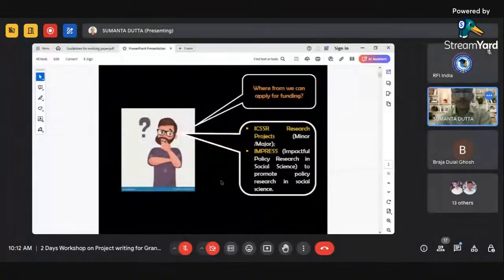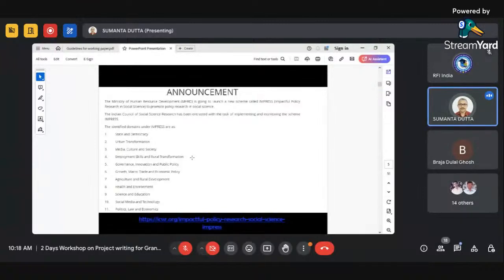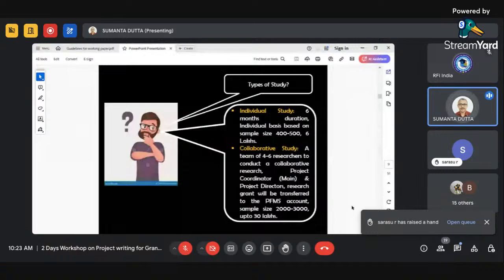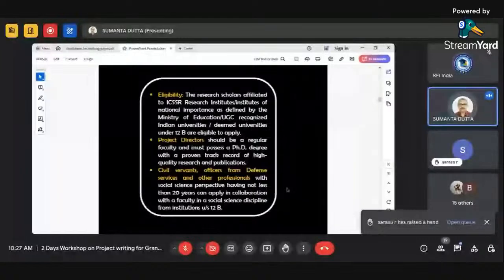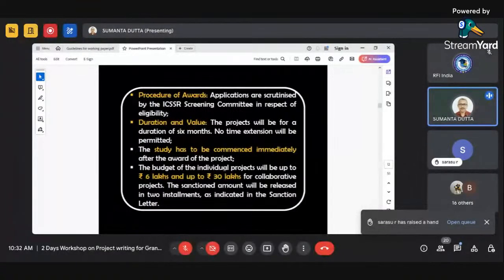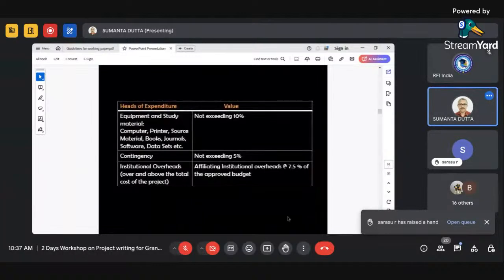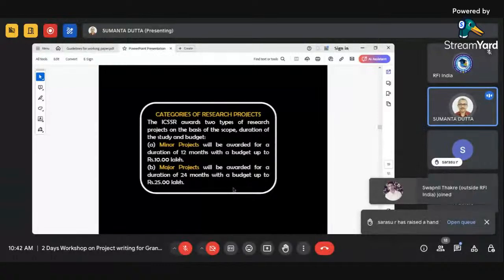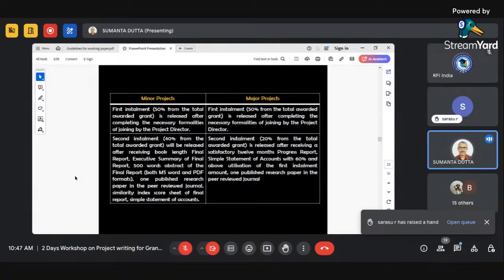Day 2: Project writing for Grants How to Write a Project Applying for Grants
2 Days Workshop
Day 1: Project writing for Grants
How to Write a Project
Applying for Grants
Day 2: Research Paper writing.